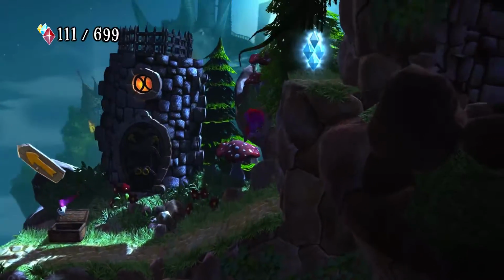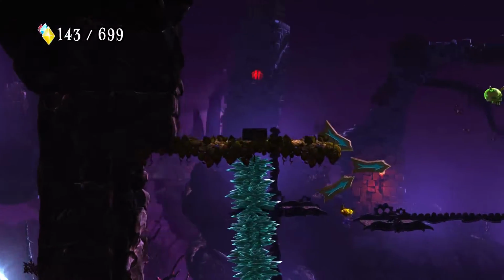Giana Sisters: Twisted Dreams stream [part 9] ~ JASUBLITZ DAY 3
Giana Sisters: Twisted Dreams was developed by Black Forest Games and originally released on PC through Steam and gog.com It is also available on PS3, PS4, Xbox 360, Xbox One, and Wii U.